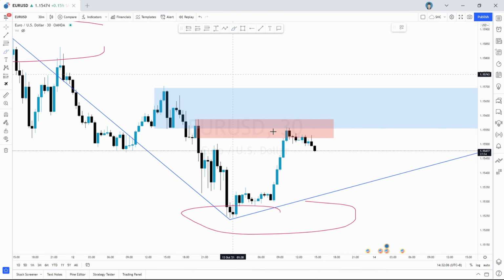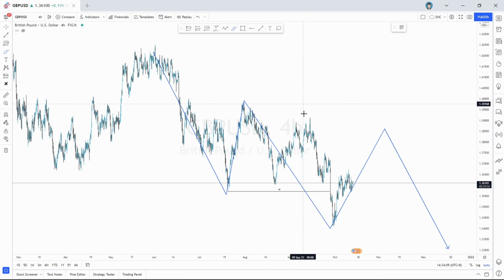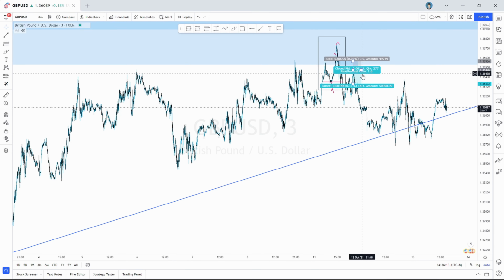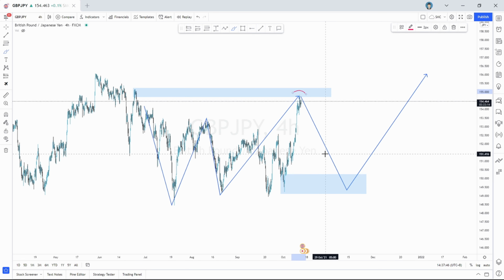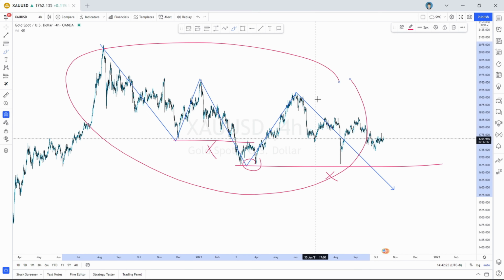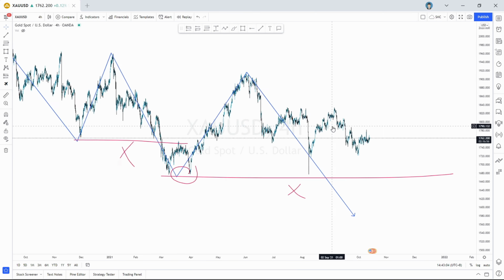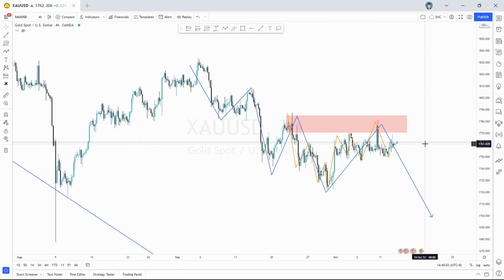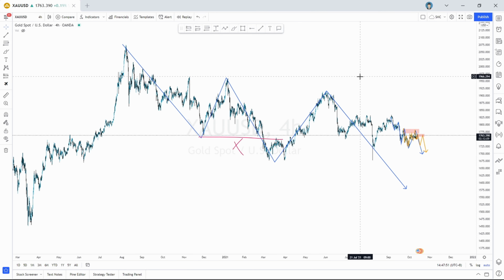The Best Pair to Trade!? (Smart Money Concepts)